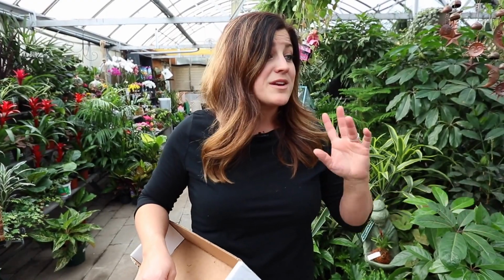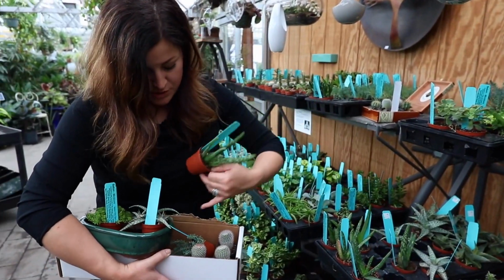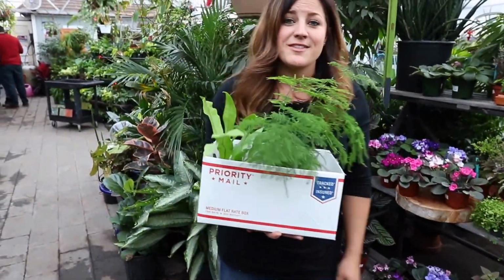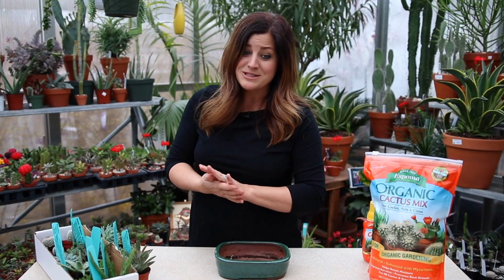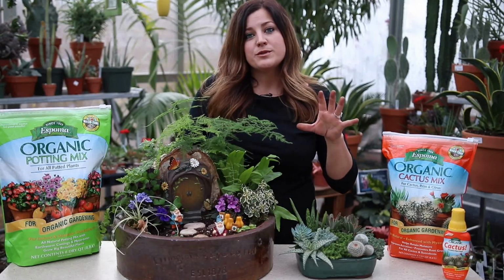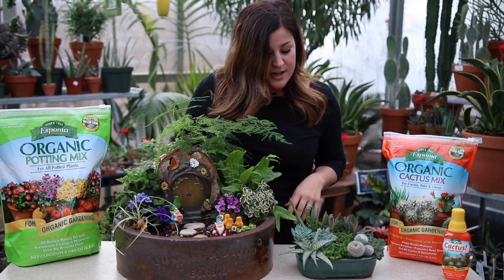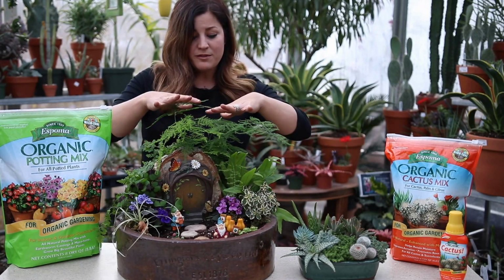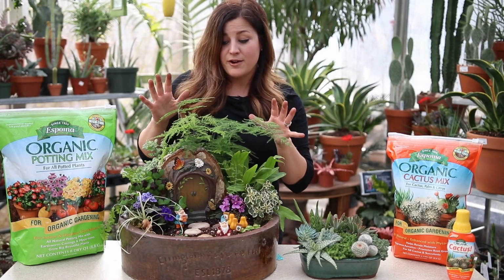Indoor Planter Inspiration with Garden Answer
The Espoma Company brought Laura from Garden Answer to visit Primex Garden Center near Philadelphia for a container challenge. Watch as Laura picks out plants for easy succulent and fairy gardening containers. Follow along with her how-to instructions as she brings together two lovely containers for indoor gardening. Plus, you'll learn how to care for and fertilize these indoor gardens.